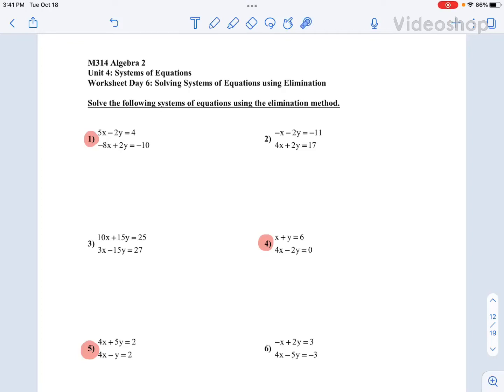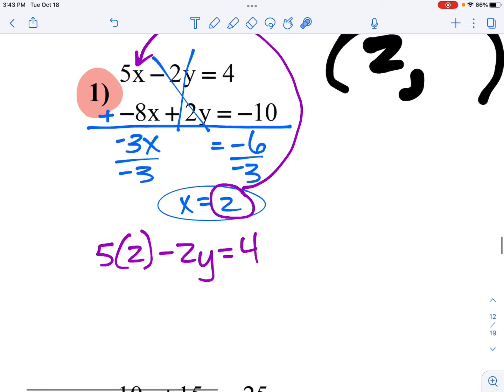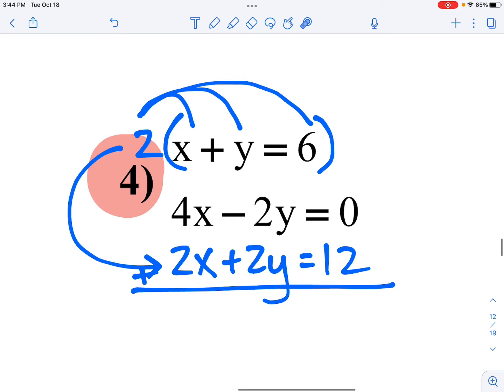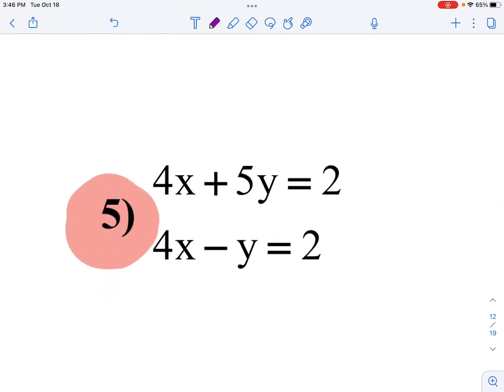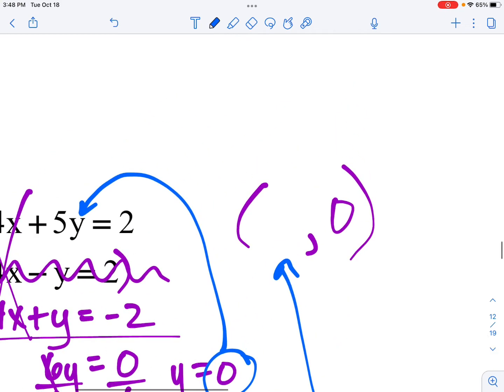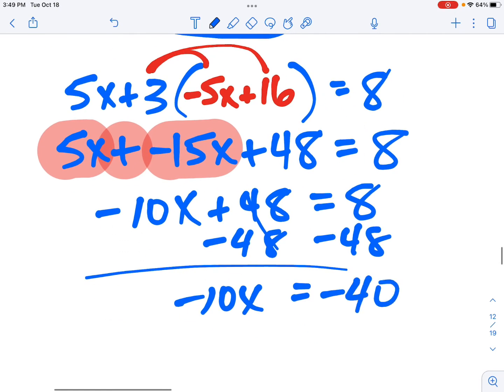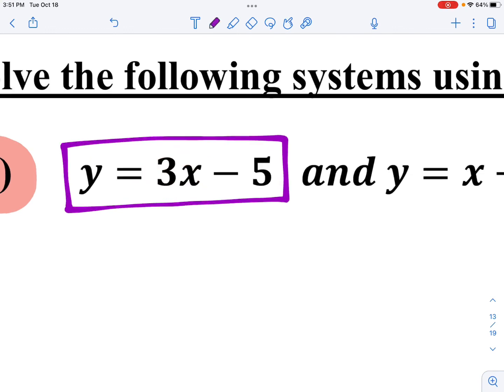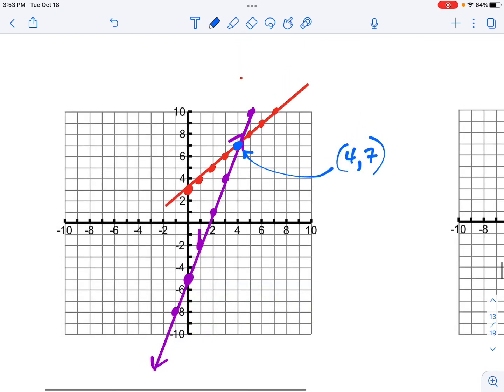Unit 4 Day 6 Worksheet Video (Quiz review)